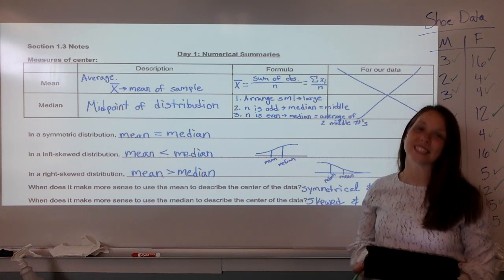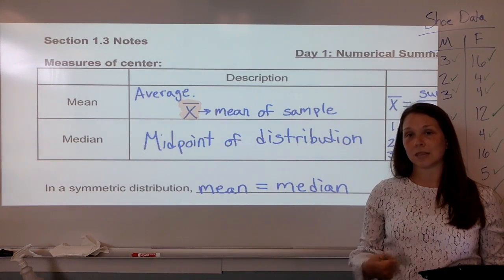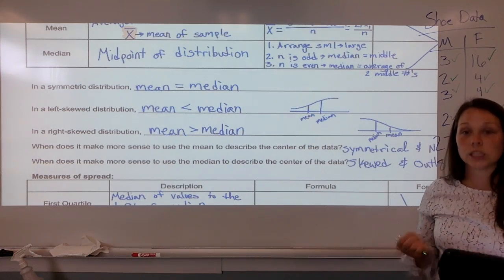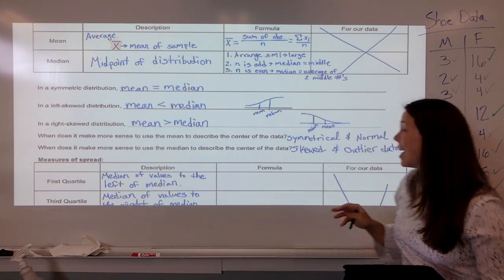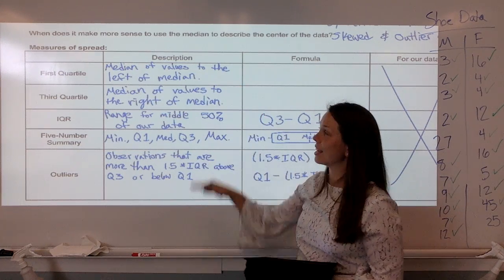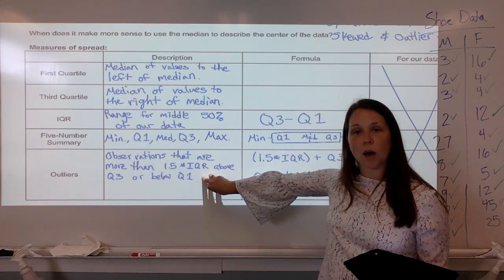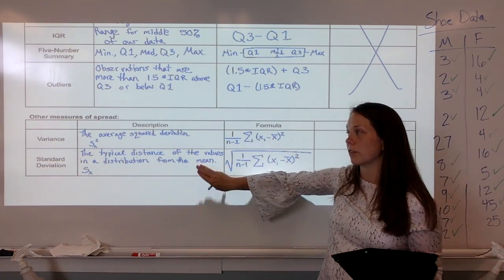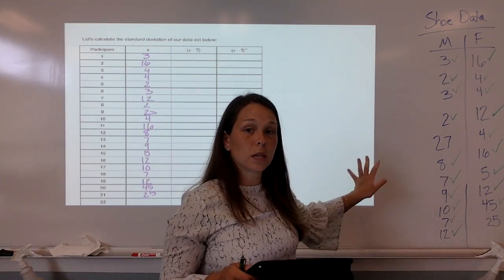APS 1.3 Part 1